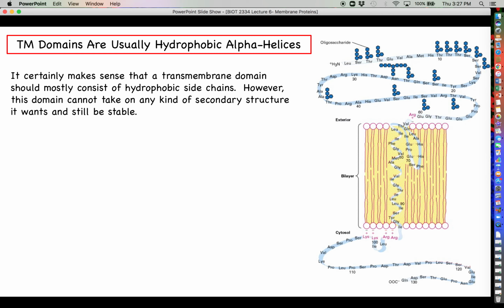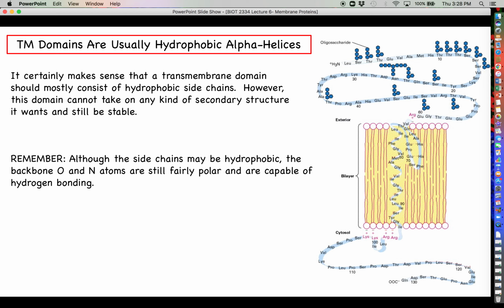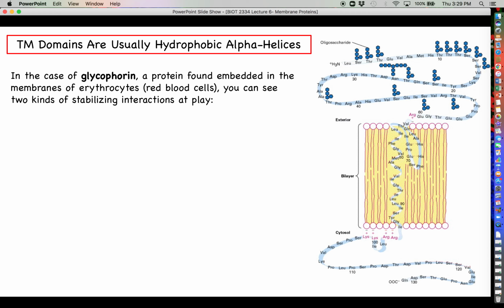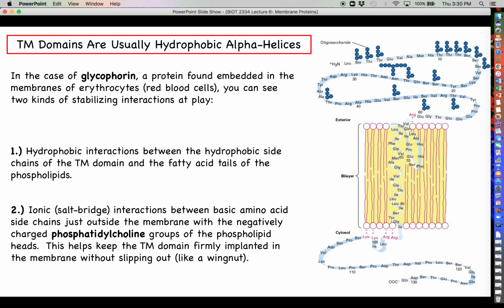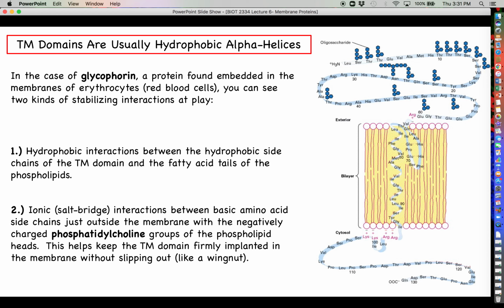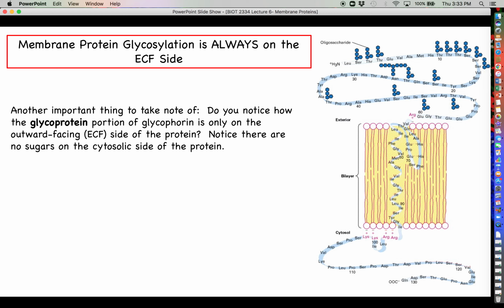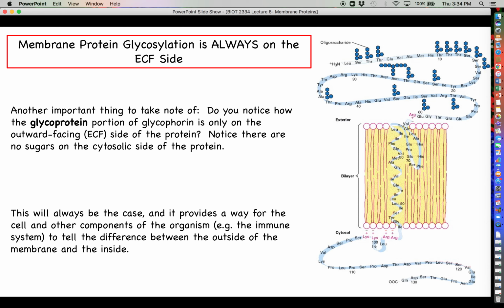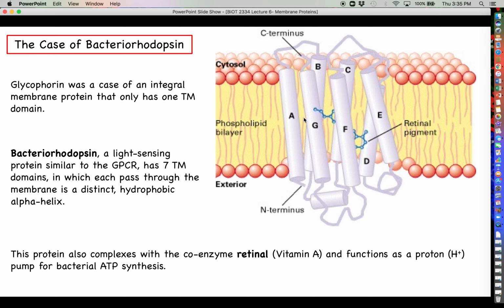Proteomics - Membrane Proteins - Part 2 - The Hydrophobic Alpha Helix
This video discusses the amino acid makeup of a transmembrane domain and also discussed some of the stabilizing forces involved.